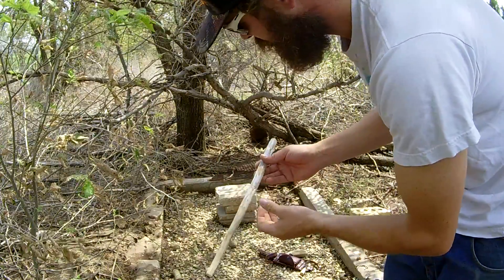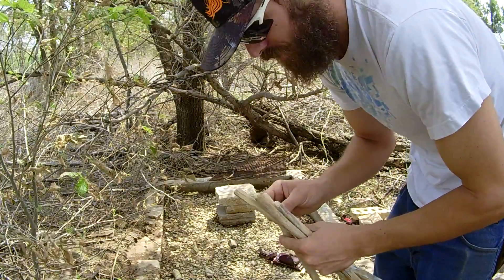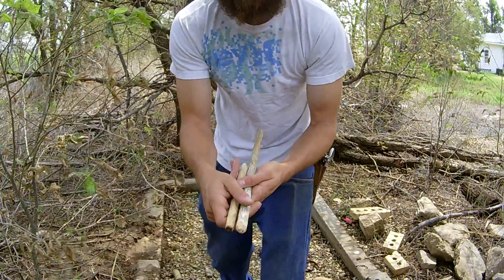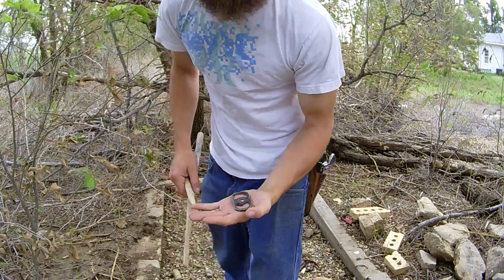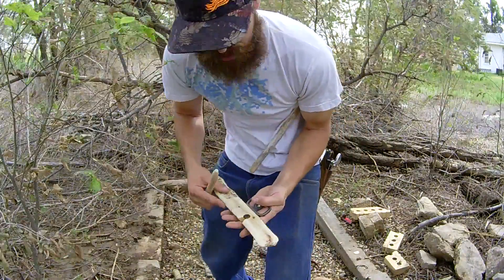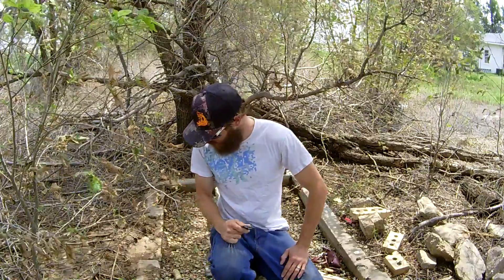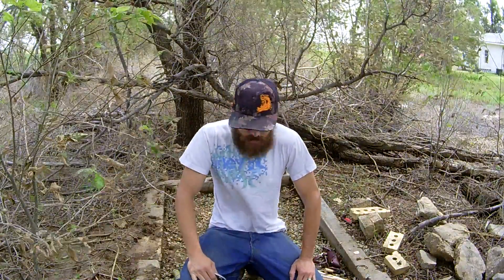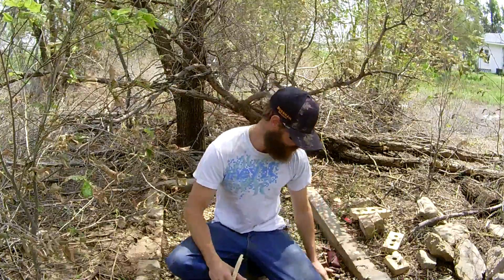Flint and steel, bow drill, and char-tin. Discussion video. Part 5 of 7.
Video 5 finishes most of the discussion on bow drills with a small continued section carried over on video 6. 6 also contains one successful bow drill fire.